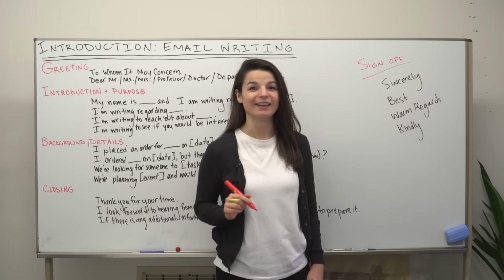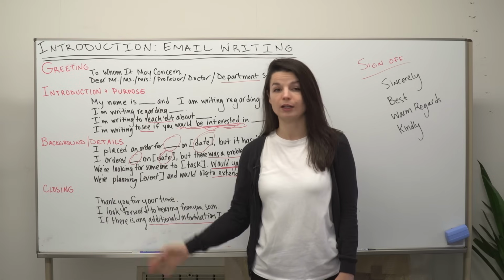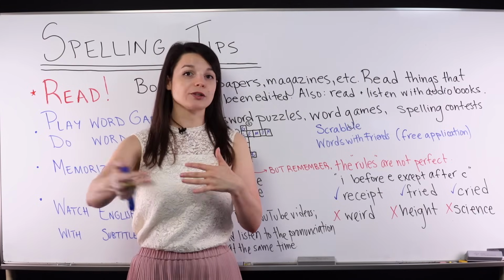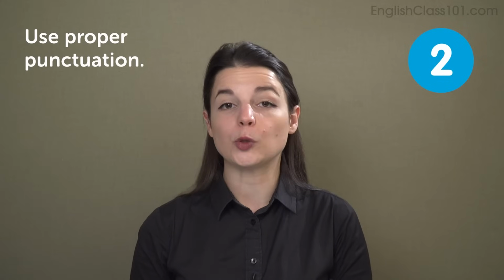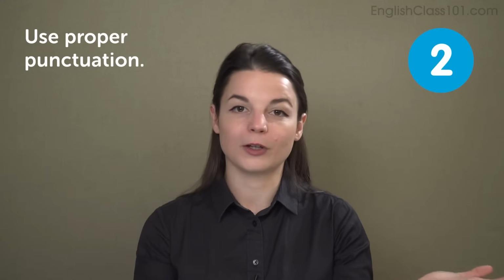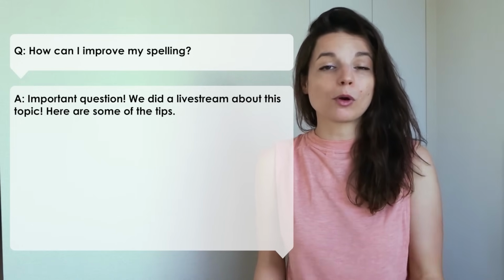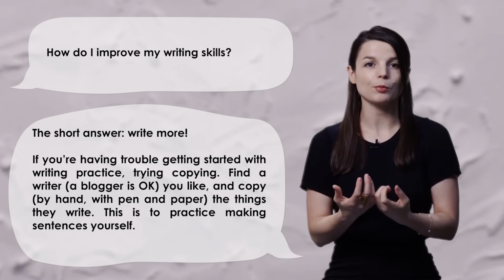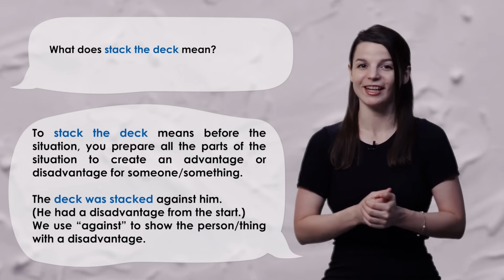1 Hour to Improve Your English Writing Skills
← Click here and get the best resources to learn in the most efficient way.

This video is for you because we will help you improving your English writing skills!

You've decided to start learning English, so let's get you speaking like a English native speaker! In this video, you'll learn the most important survival phrases in English, all the phrases you need to know before you travel. If you want to start learning English, this video is made for you. Our host express themselves in simple English, with subtitles. This video will challenge your listening comprehension skills and help you progress in your English study.